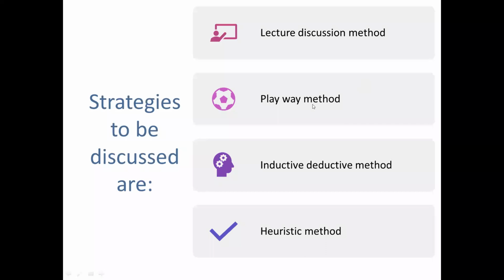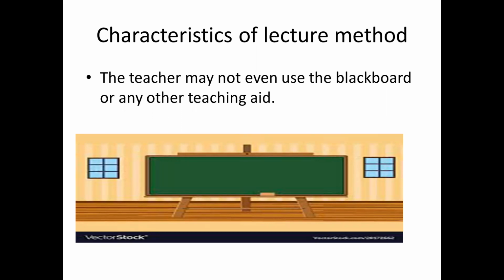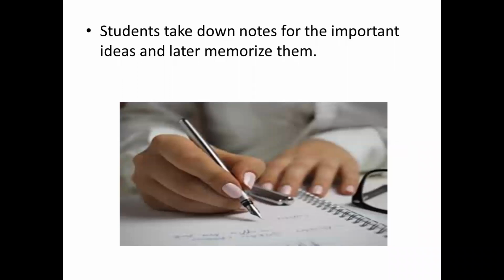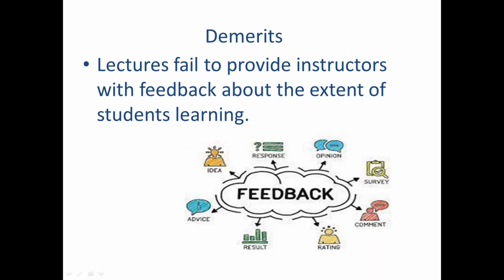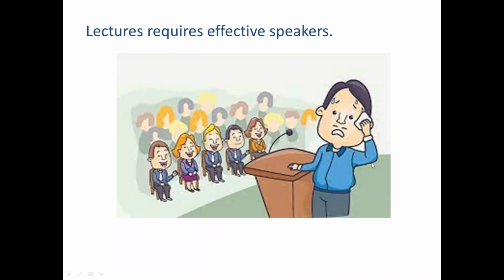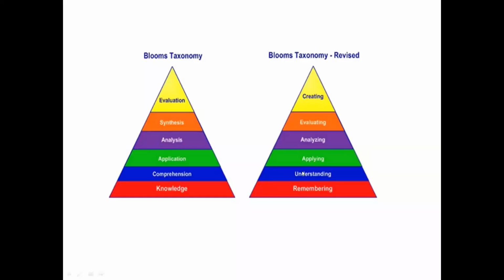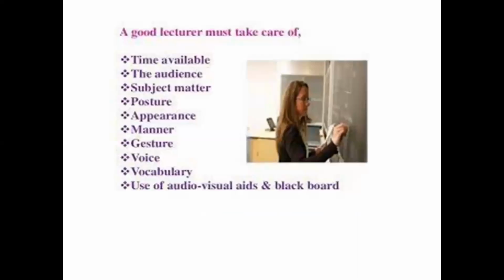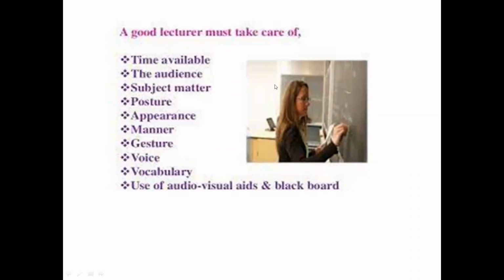06 01 2022 IN HOUSE TRAINING ON TEACHING STRATEGIES OF MATHMATICS